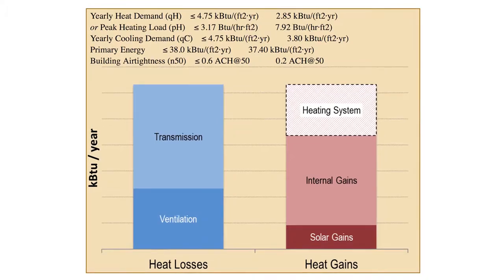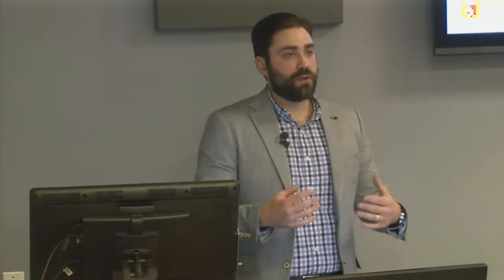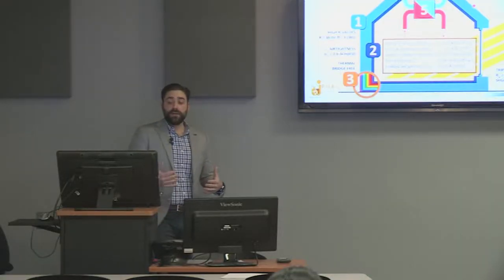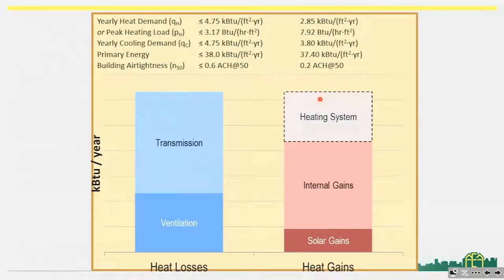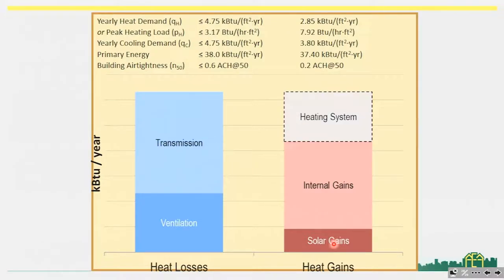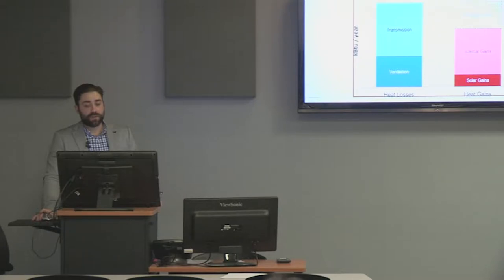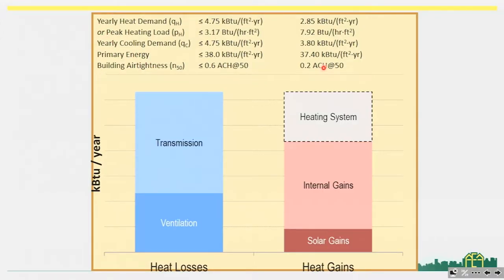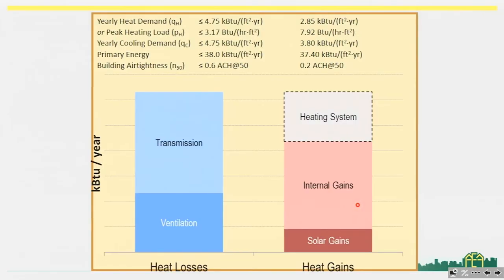6 PH Principles: Other Key Design Elements and Considerations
A look at all the factors contributing to primary energy demand at Corona Senior Residence. and how the project is balancing internal and solar gains against transmission and distribution losses, ventilation losses and more throughout the heating and cooling seasons, and the role of equipment selection in achieving this balance.